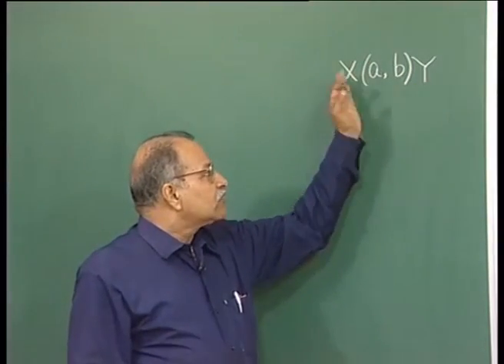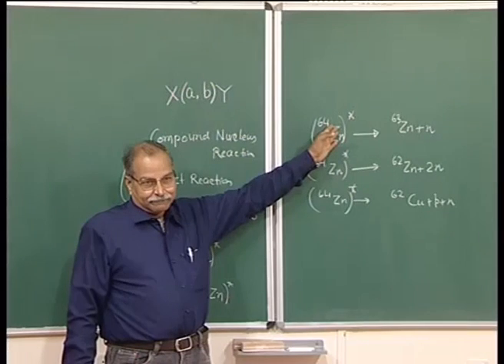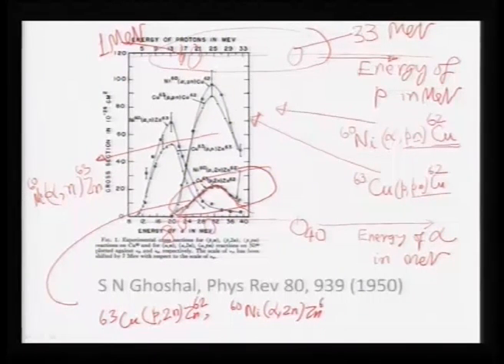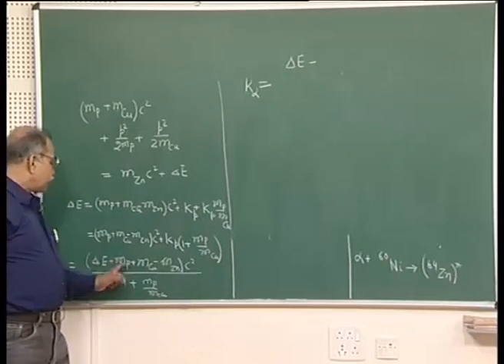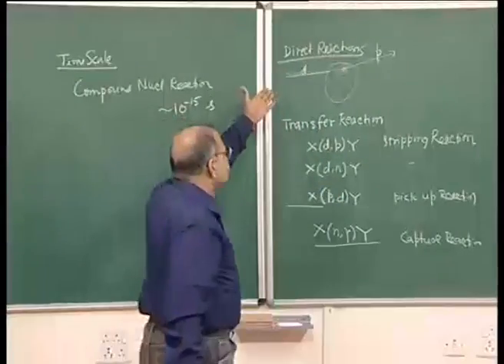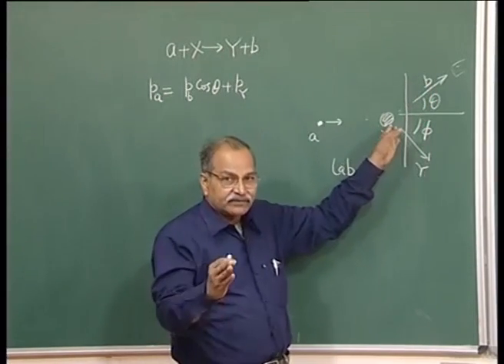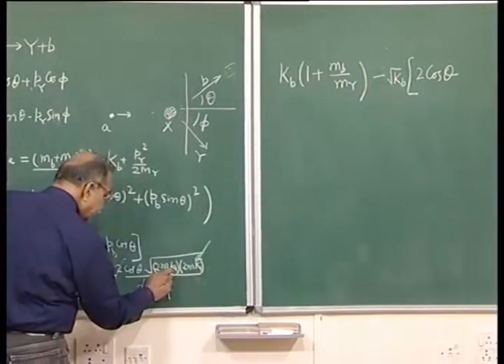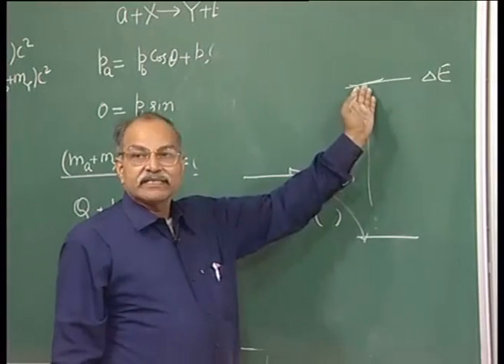Mod-01 Lec-31 Nuclear reaction Contd..